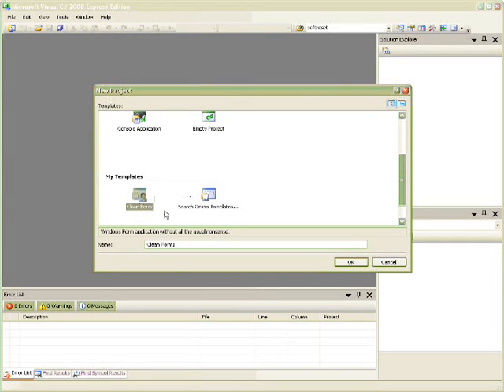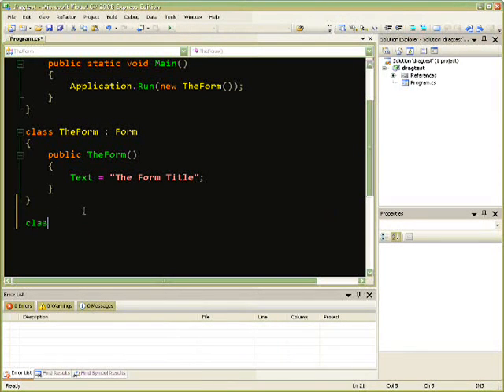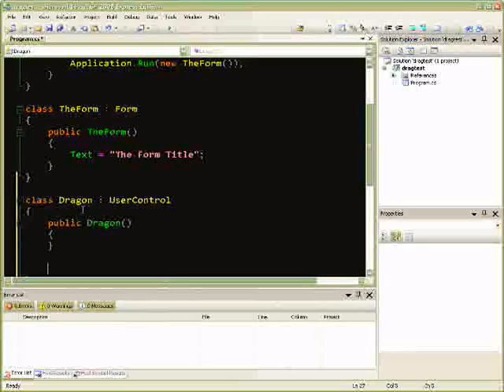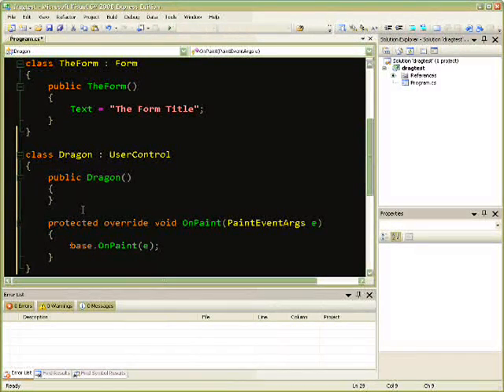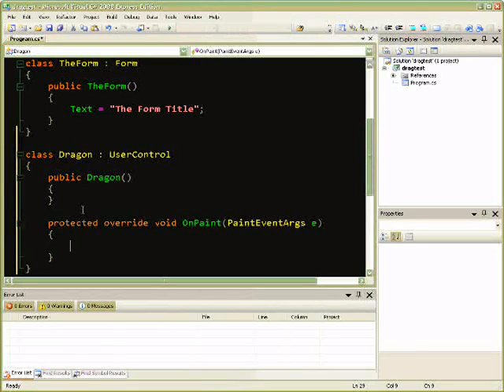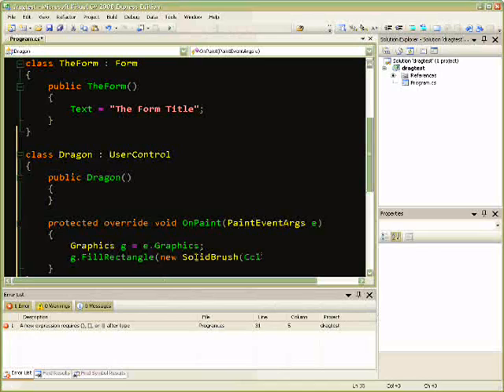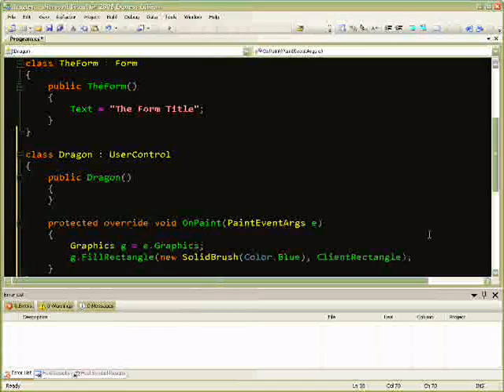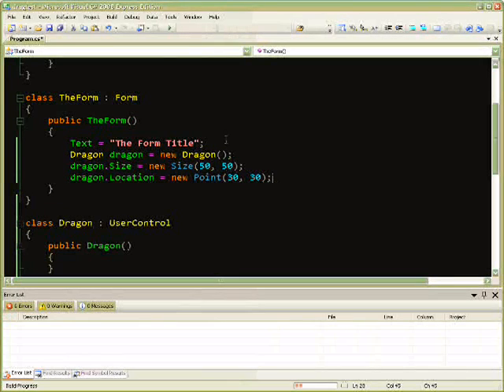drag part 1